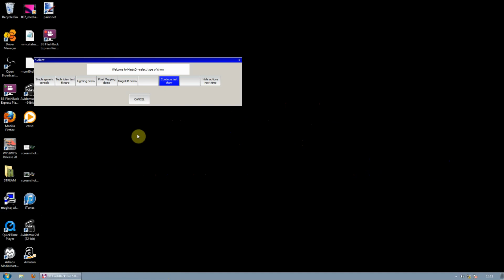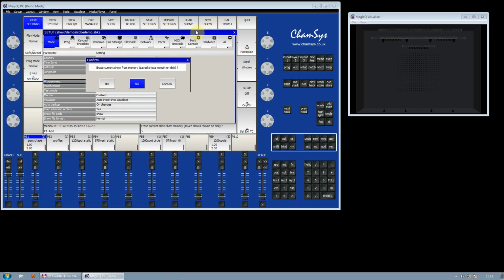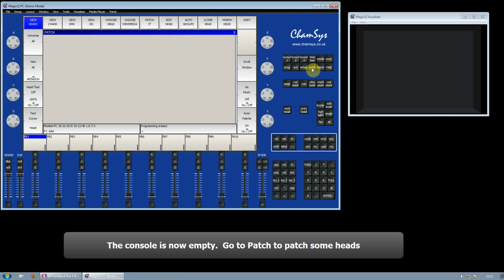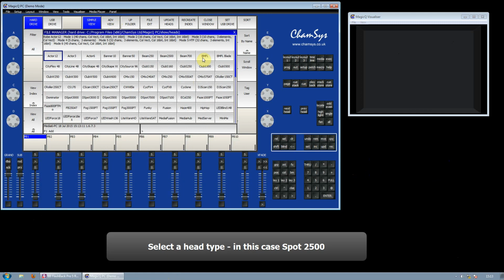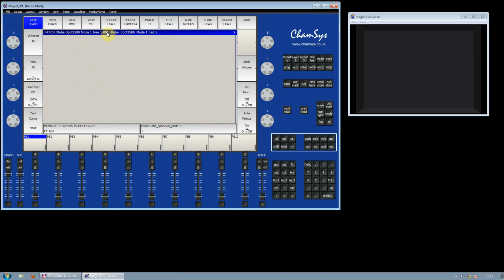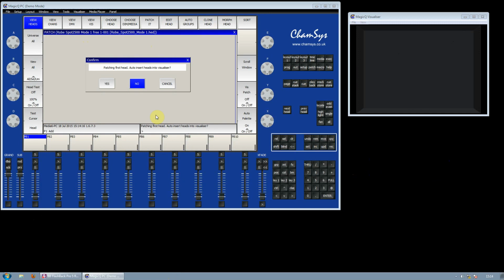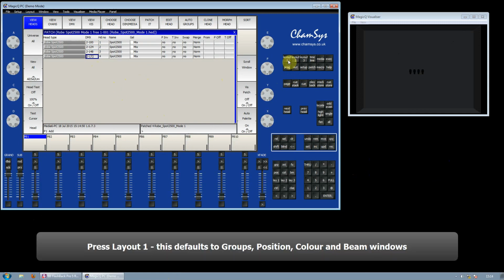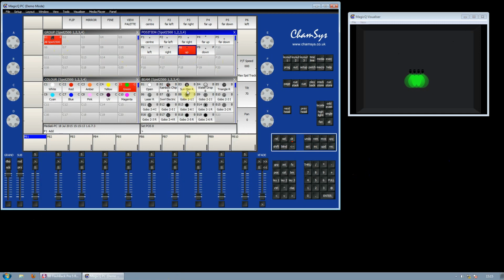ChamSys MagicQ Tutorial 3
ChamSys MagicQ Tutorial 3 Starting a new show with moving lights